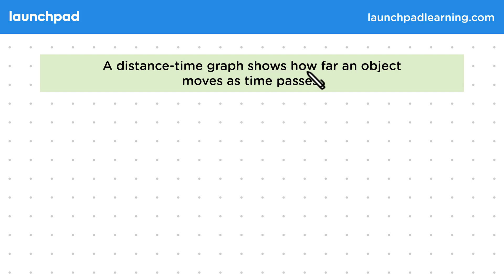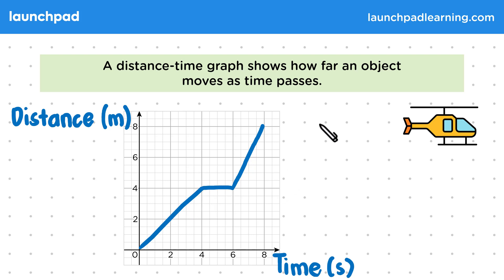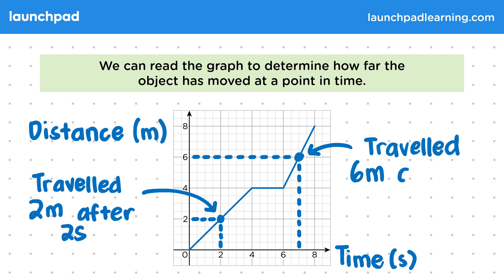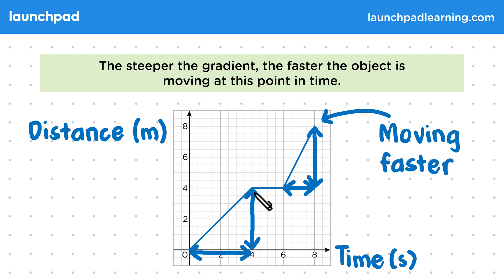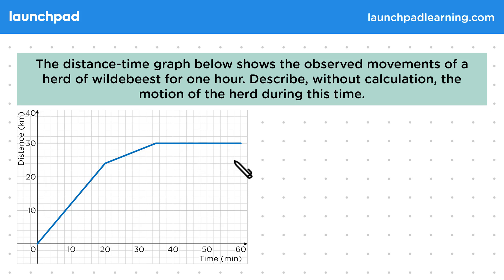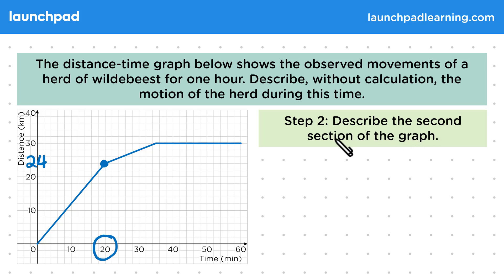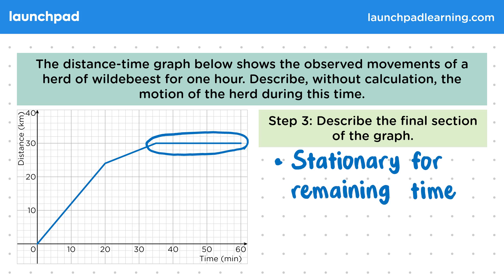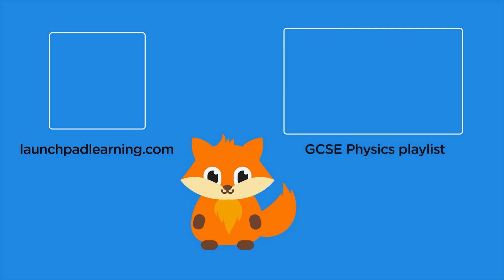Distance-Time Graphs - GCSE Physics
🦊 In this GCSE Physics video, we explain how to interpret a distance-time graph, which shows how far an object has traveled over time. It covers how to read the graph to determine distance and time, and how the gradient of the graph indicates the object's speed. The video also demonstrates how to describe motion from the graph, including identifying stationary periods (horizontal sections) and variations in speed based on the gradient of the curve.